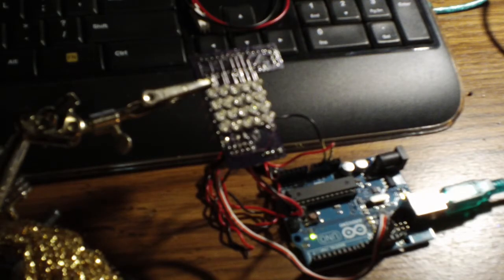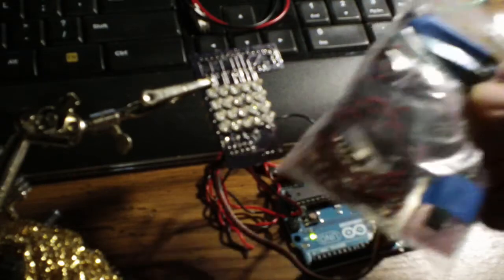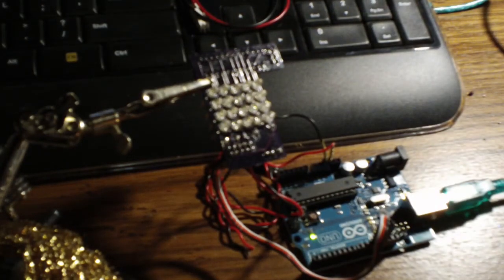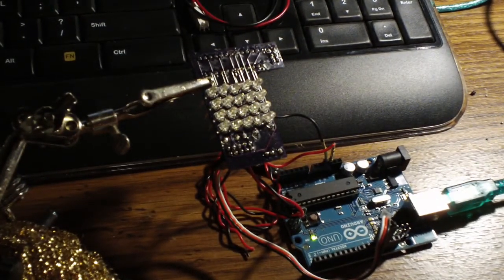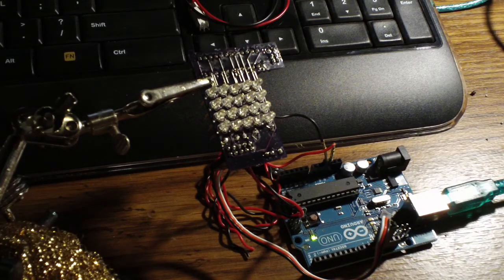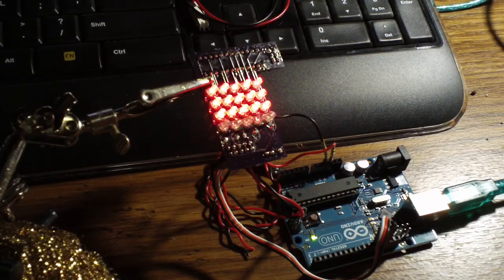R2-D2 Charging Bay Indicators (CBI)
This is the Charging Bay Indicators (CBI) that Michael Erwin developed.  Using an Arduino UNO to test out the board out...I haven't soldered anything in yet since I still need to create a template for the lights to mount into.